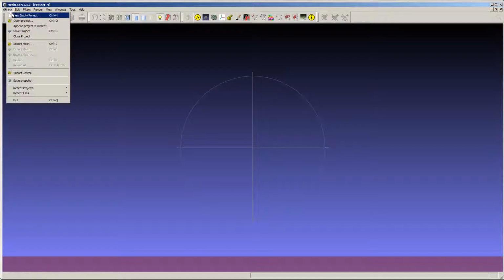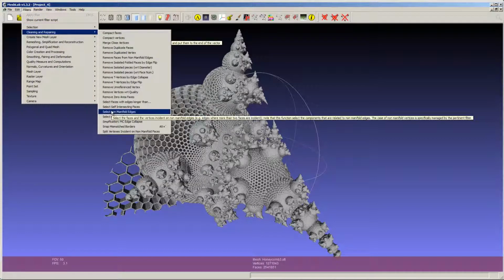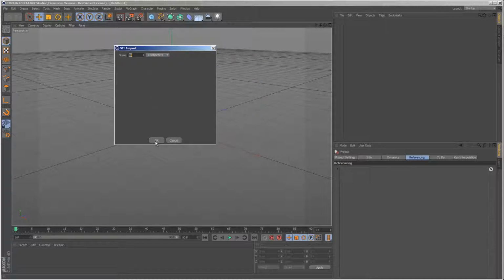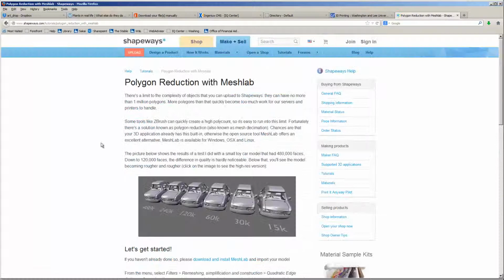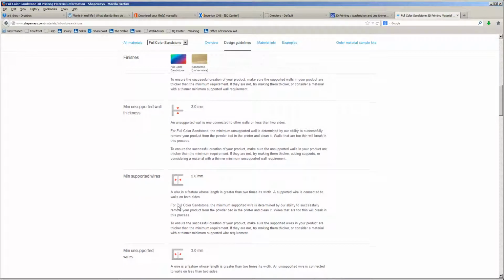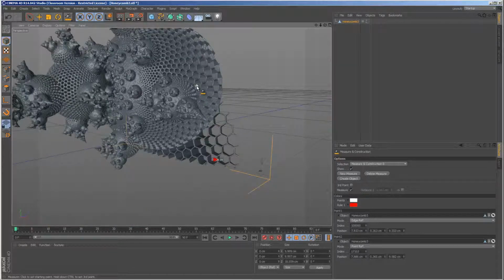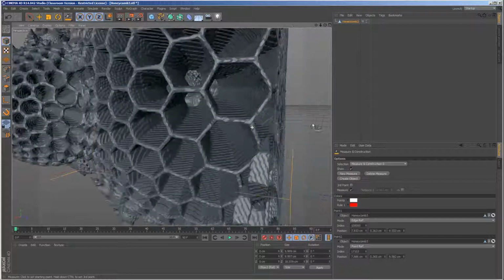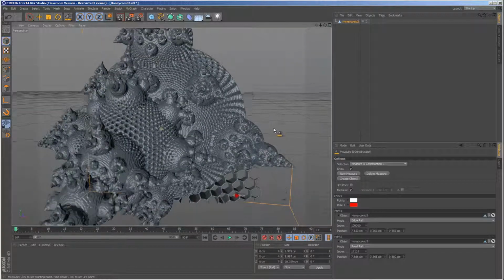3d models for printing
some tips for creating 3d models for printing